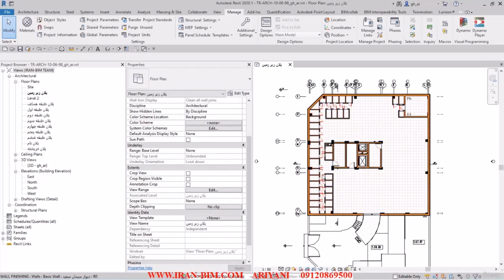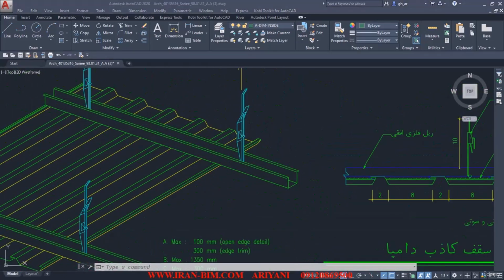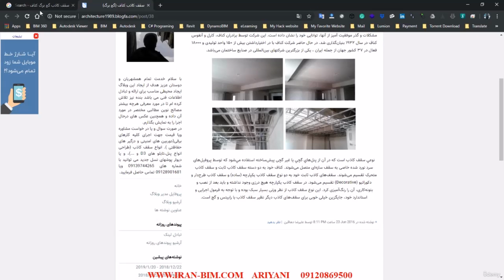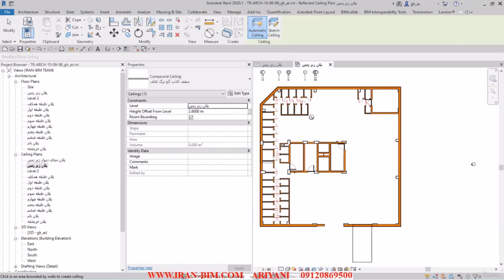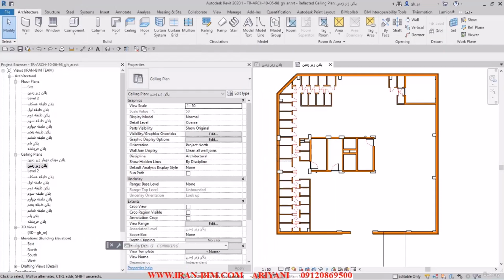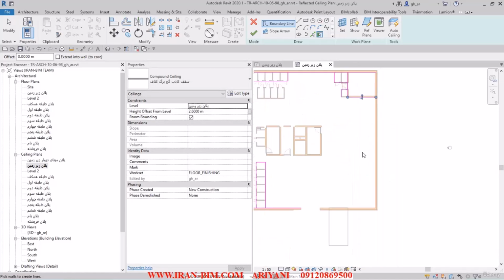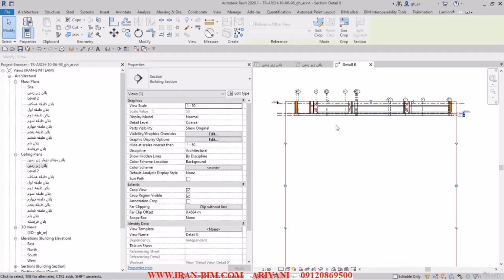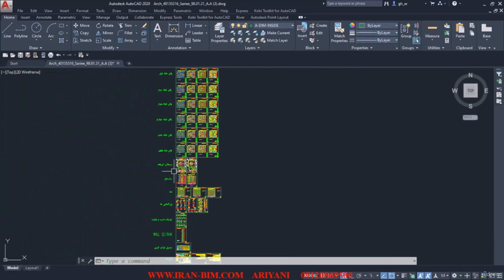42 Ceiling Sketch Ceiling